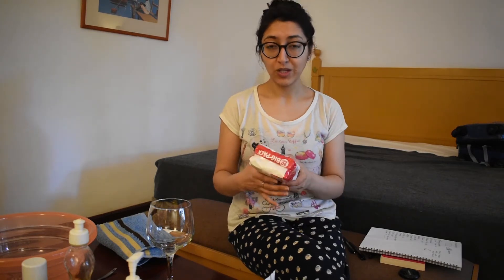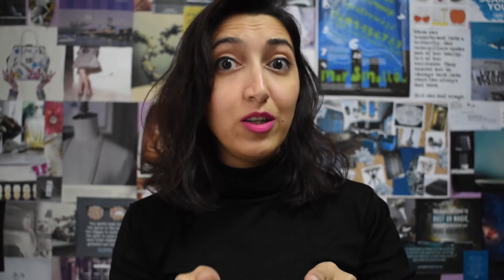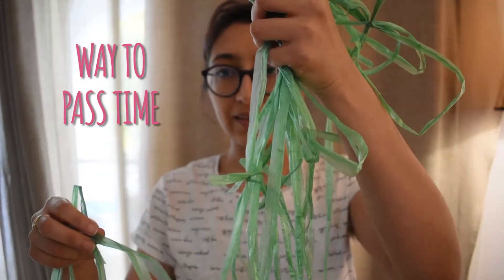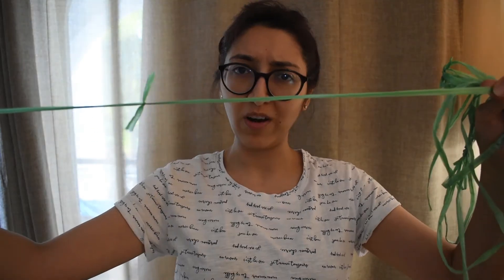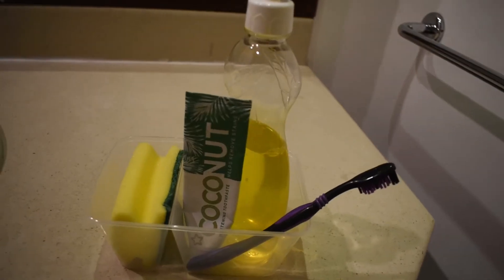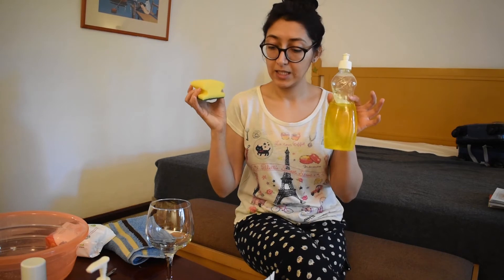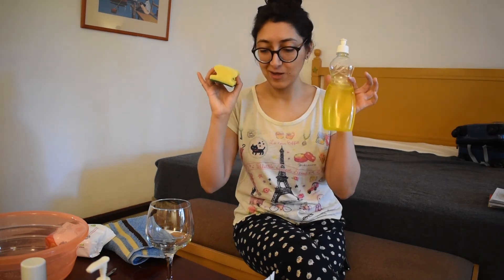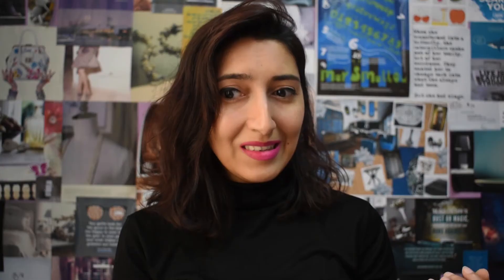Mauritius 14-Day Mandatory Quarantine (What to Do & How to Enjoy it)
Most people compare the idea of being quarantined to staying in jail, but that was not the case for me. I had a great time and time flew so fast! Some of it has to do with these recordings ;) See what you can take from these tips and if someone wants to add a few more hacks for others to come, please do so. I would definitely like to see how much more creative can we get :)

I also asked for blankets and pillow cases which weren't as clean at the hotel. You may add that to your list, but I hope the services get better!